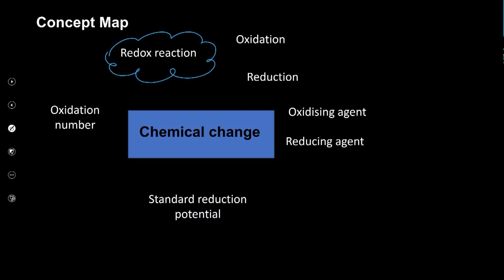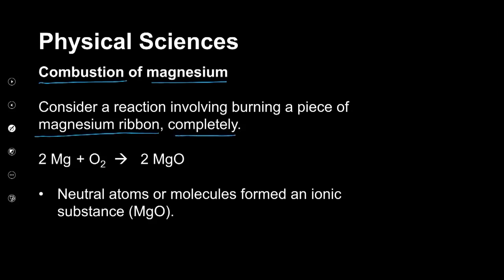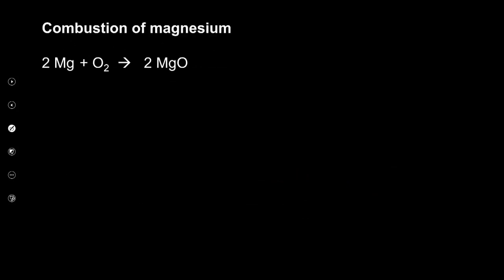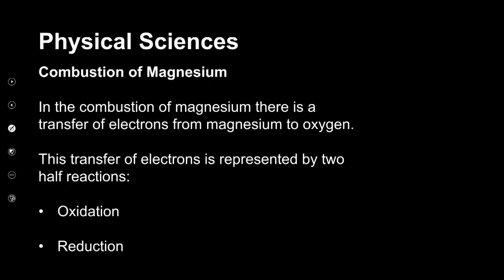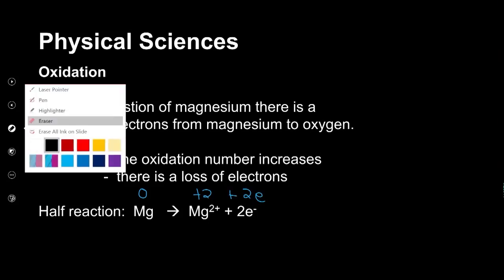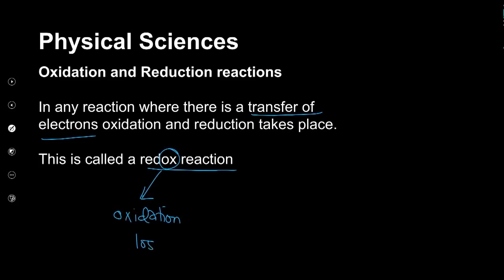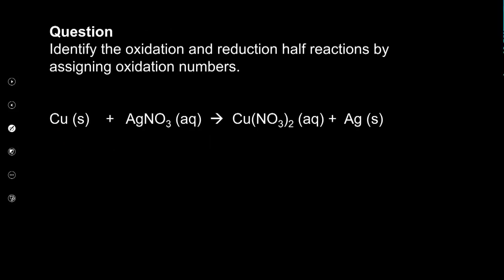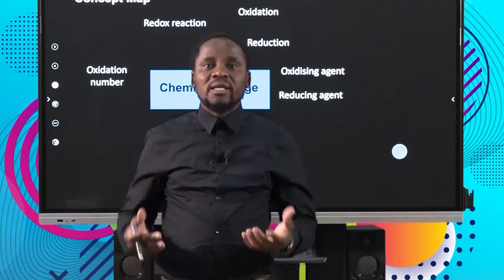Physical Sciences Grd 11 Introducing Redox Reactions S4